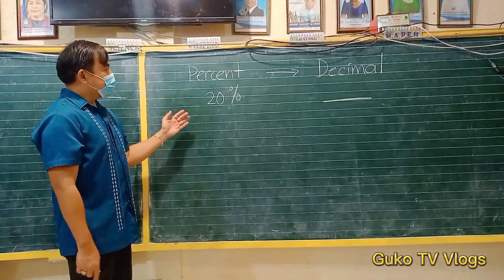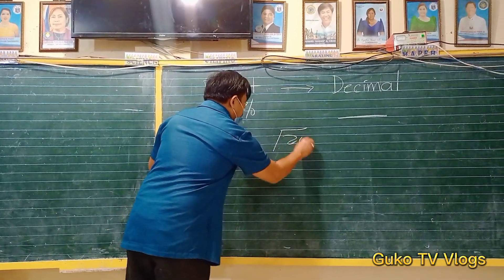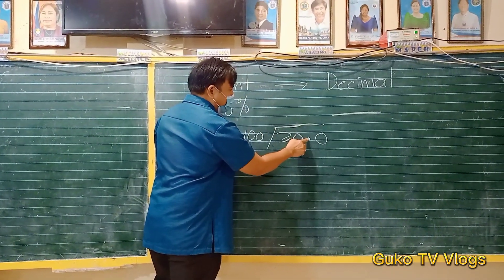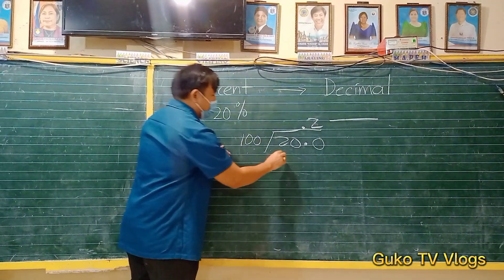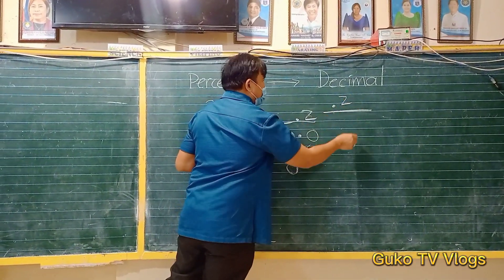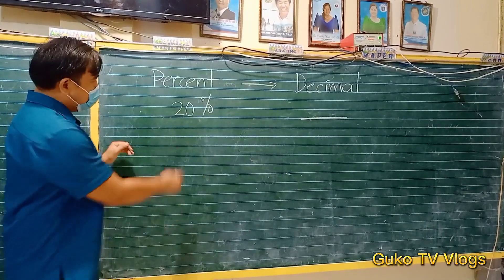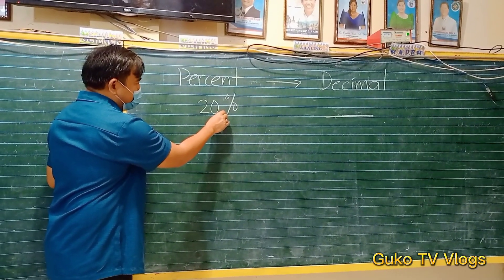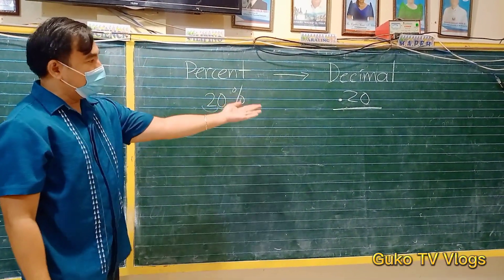How to change percent to decimal